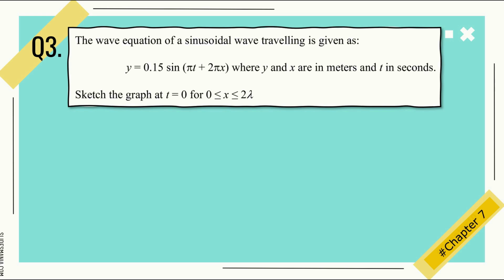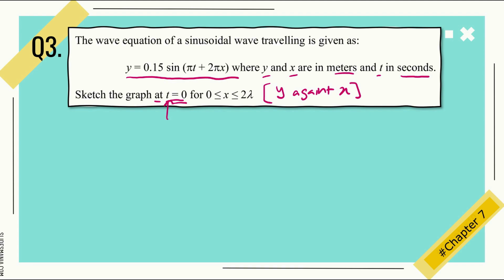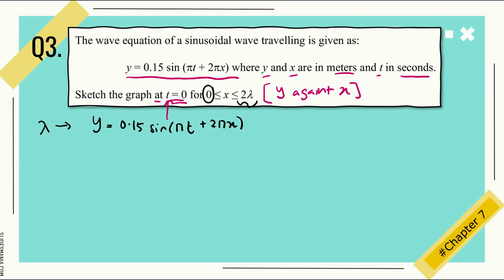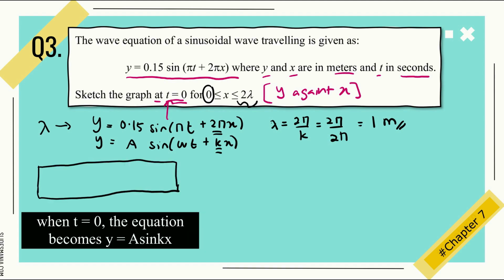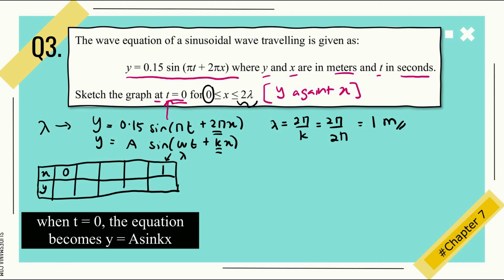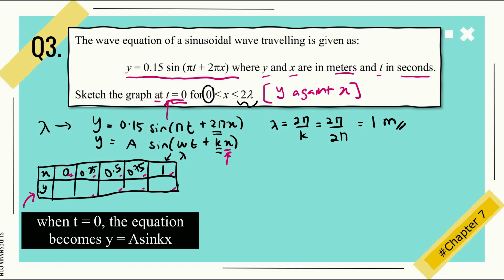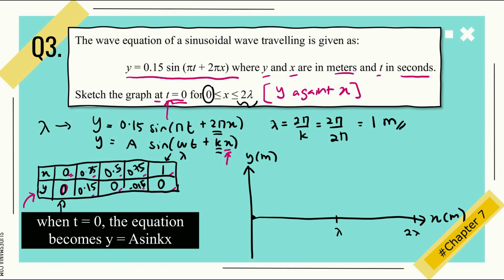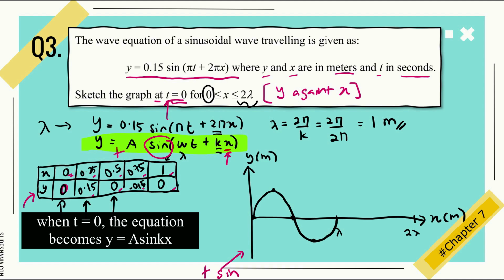WEEK 14 Q3 CH7 Physics A Question A Day